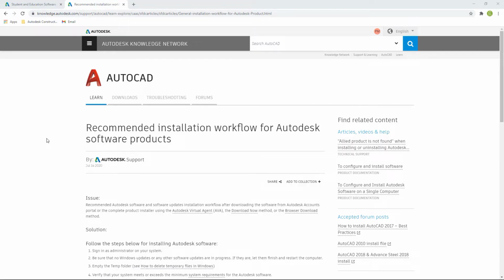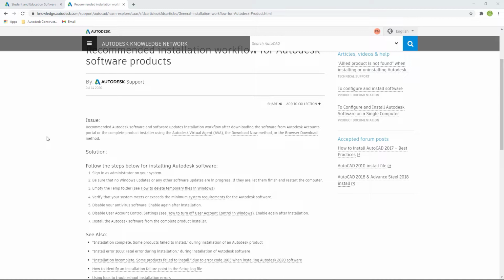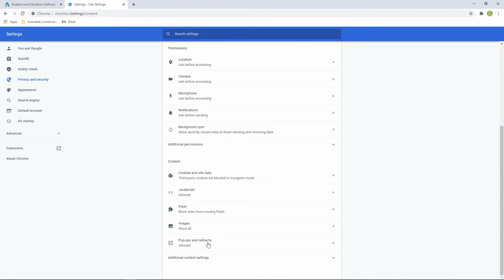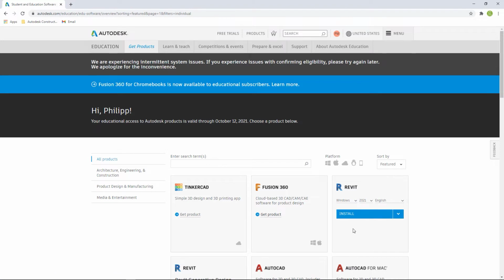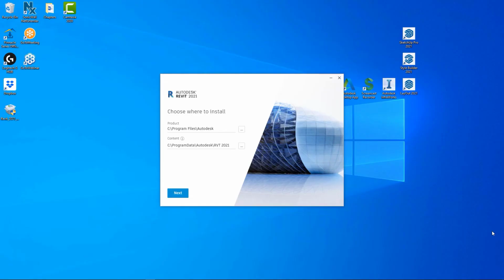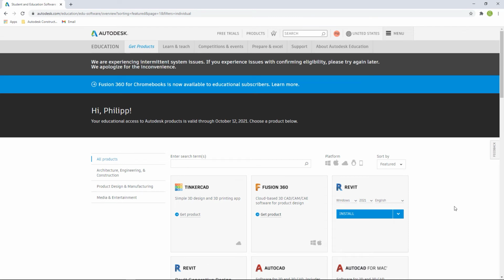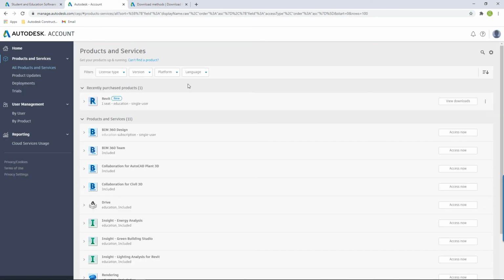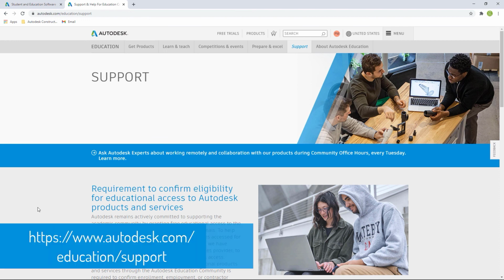B BIM360 Design 16 01 Revit and BIM 360 Revit Download